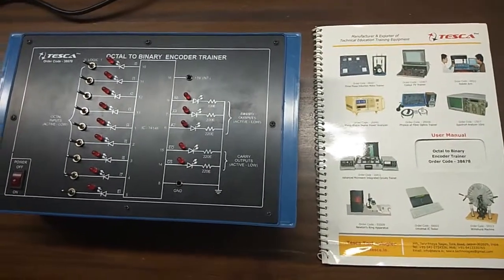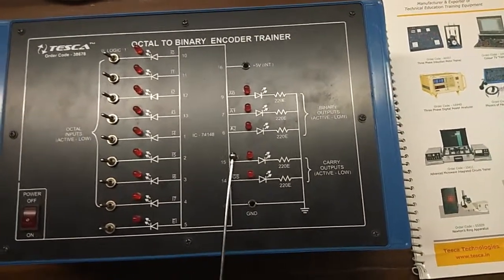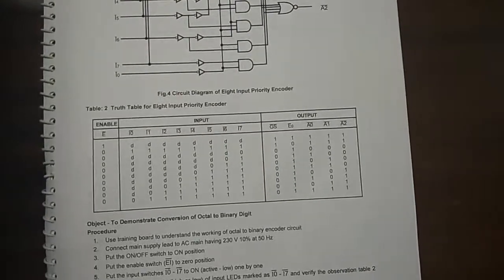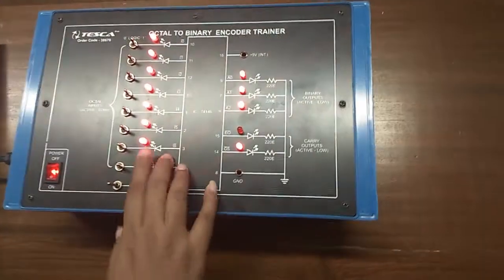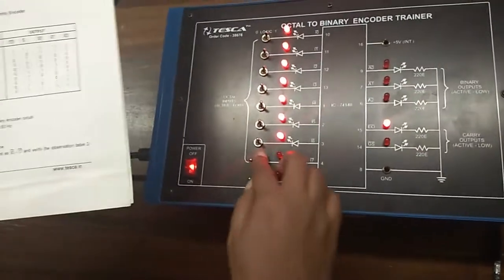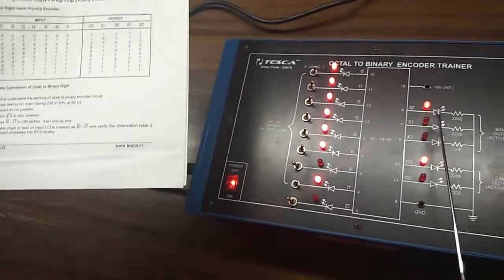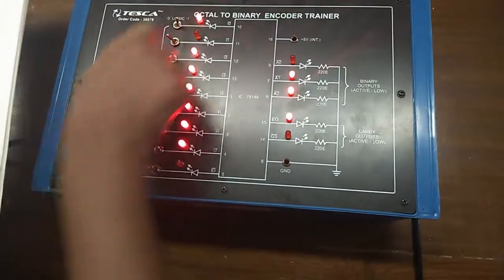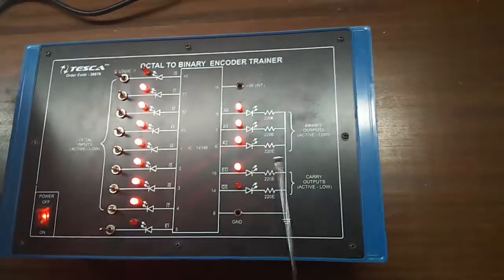Octal to Binary Encoder Explained | Digital Electronics || Tesca 38678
In this video, we described Octal to Binary Encoder.